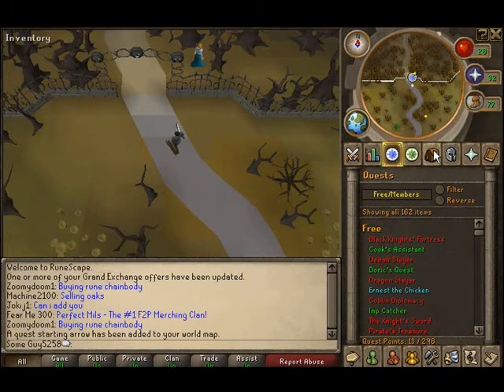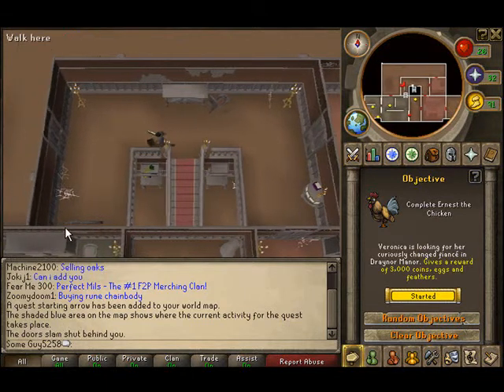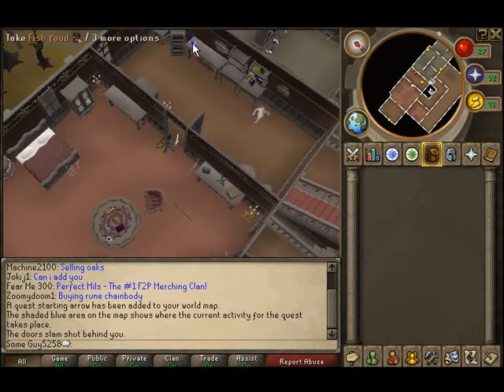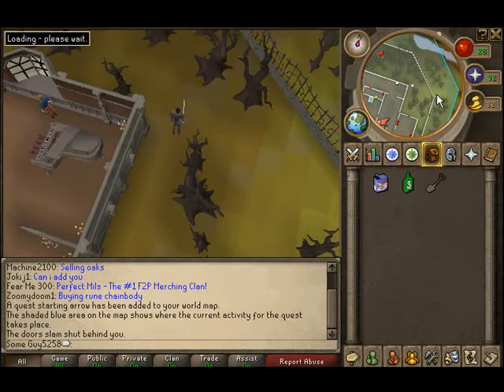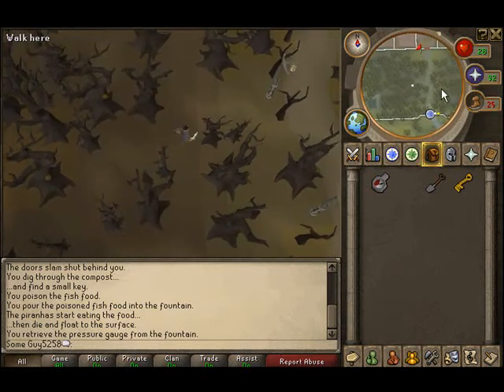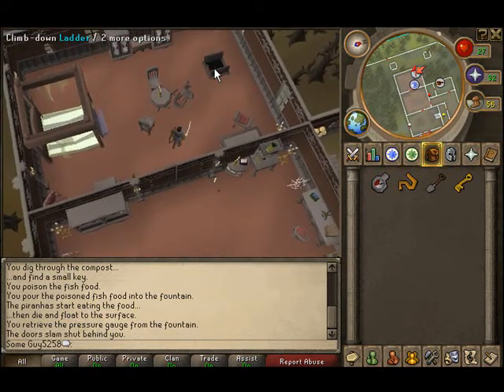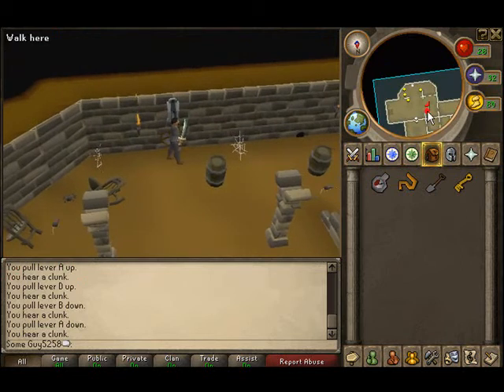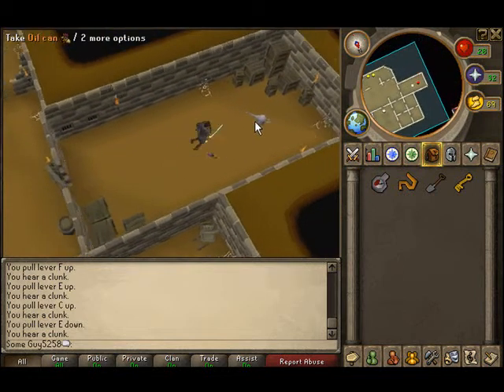Runescape Ernest the chicken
Well on this video I will show you guys, how to complete the quest of Ernest the chicken in runescape. Hope you guys enjoy it.

The combinations of the levers is pull A and B. then Pull D. then Pull A and B. and then pull E and F. then pull C. then pull E and then your can collect the can of oil.

Note this all that is in this video is not own by me. It is own by Jagex and if you want to play their game here is their website for their game